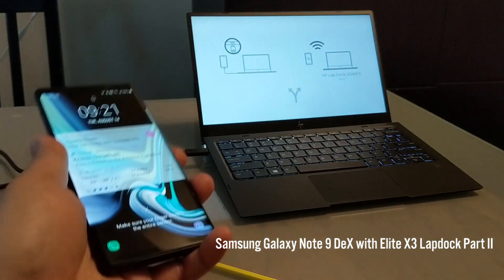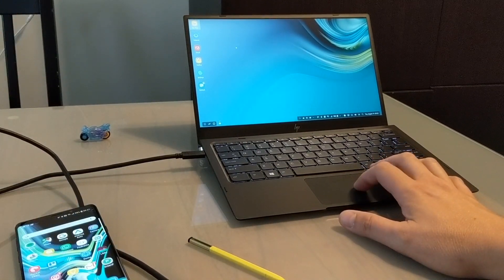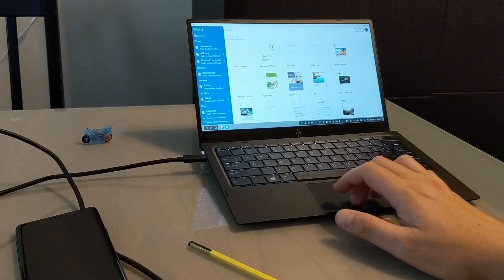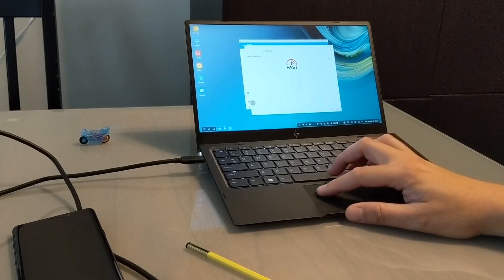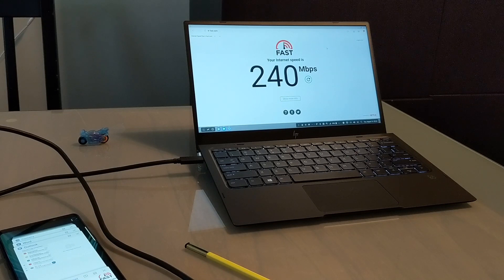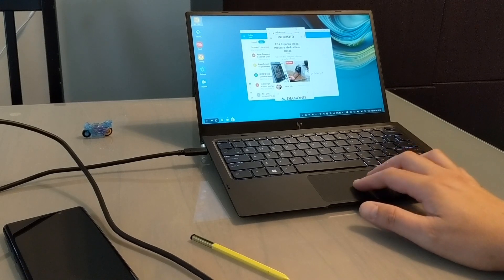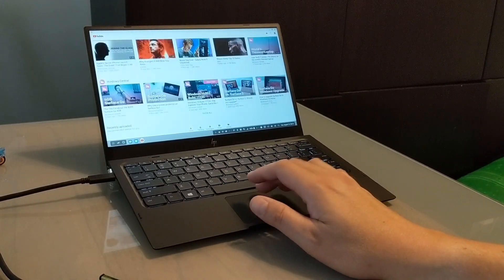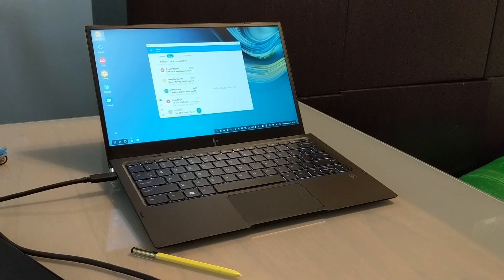Galaxy Note9 DeX working on HP Elite X3 Lapdock part 2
More on the use of Samsung Desktop Experience or DeX on the HP Elite X3 Lapdock using USB Type C